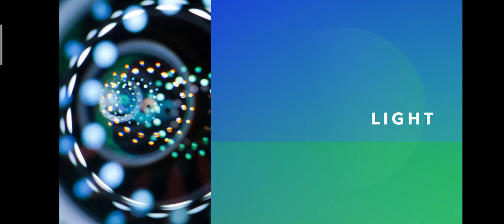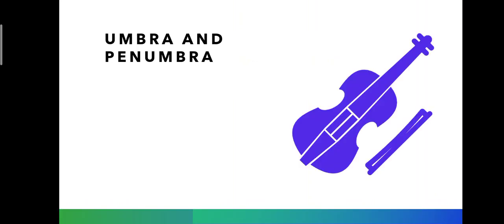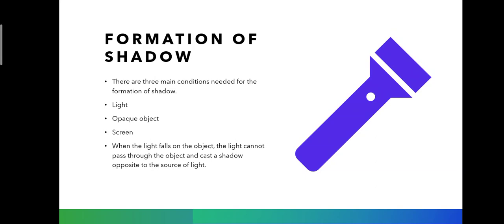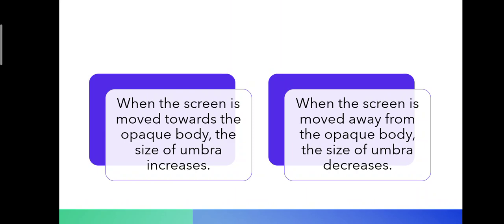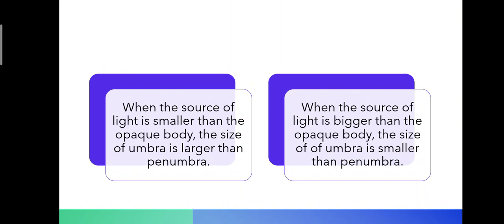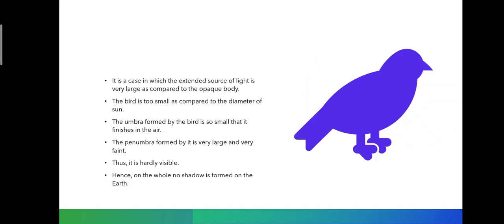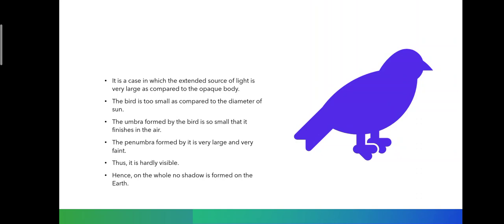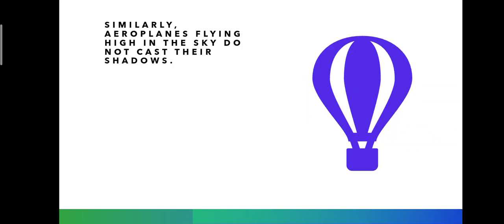Light part 3